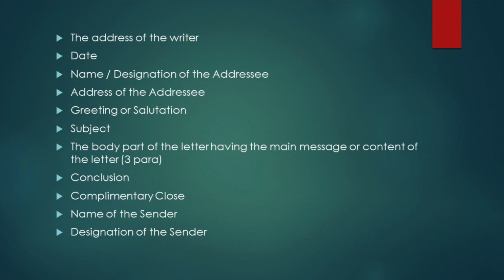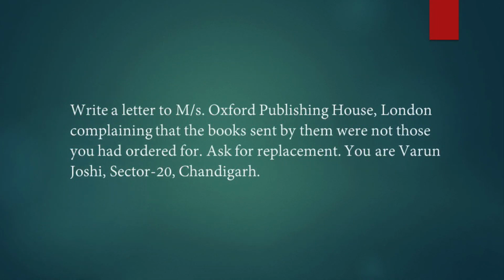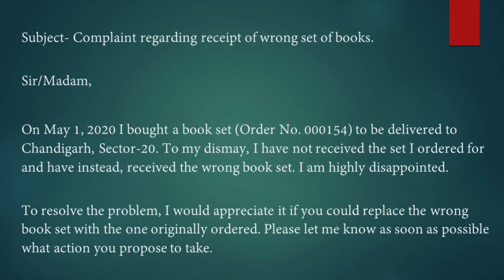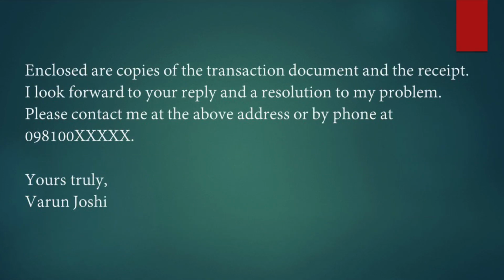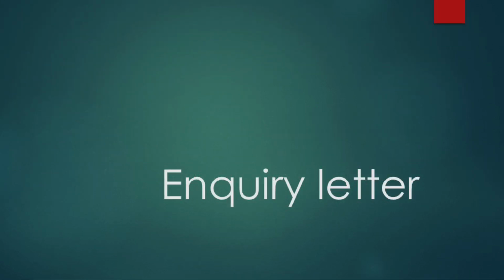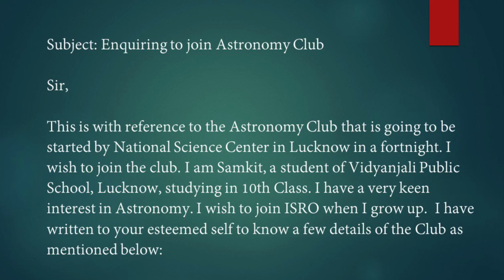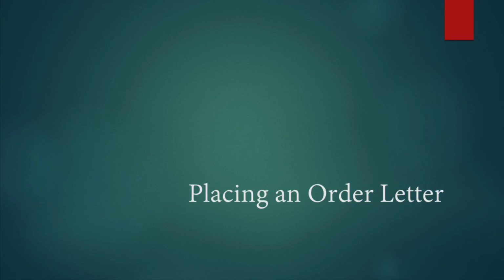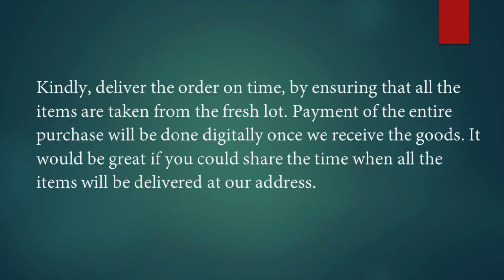Formal Letters Class 10, 11, 12 | Hello English Teacher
Formal letters classes 10, 11, 12

Headline : Formal letters classes 10, 11, 12

▶   class 10
▶   class 11
▶   class 12
▶   others

All videos of class 10. Play list Class 10

formal letter how to write a formal letter eight step format,